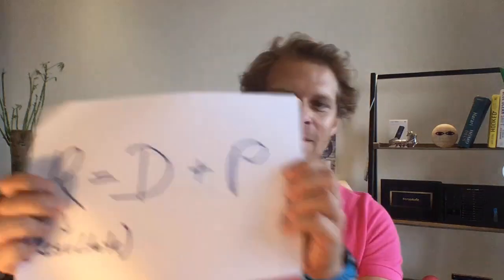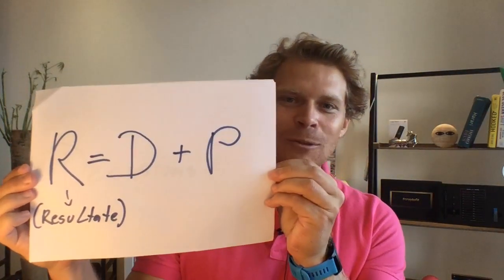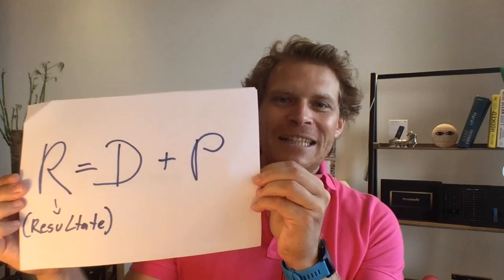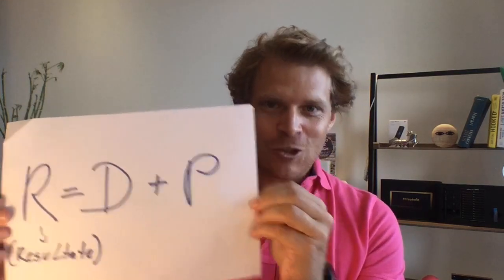R = D + P… The most important formula for investing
► Completely NEW? What is Blockchain, Bitcoin and Co?